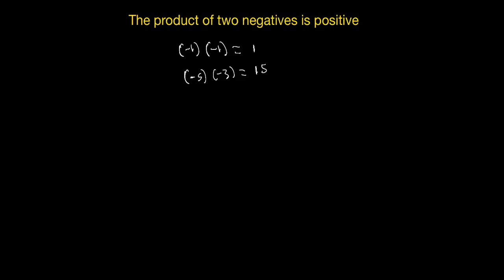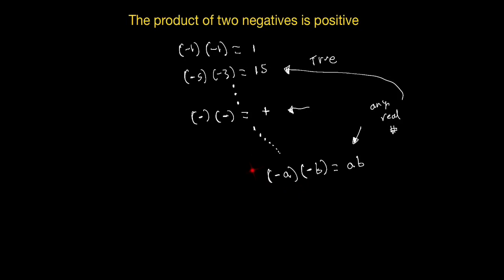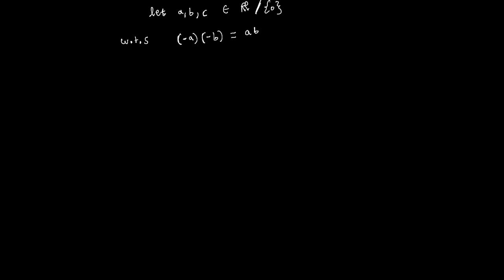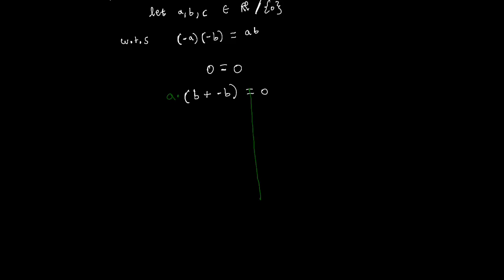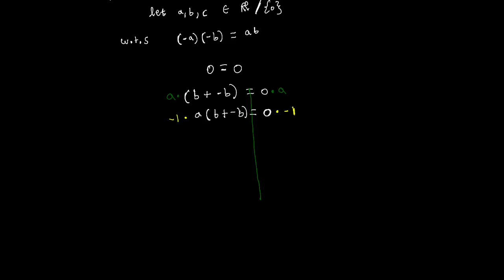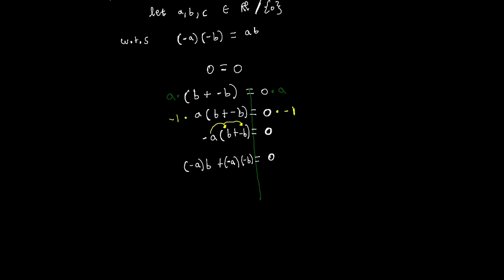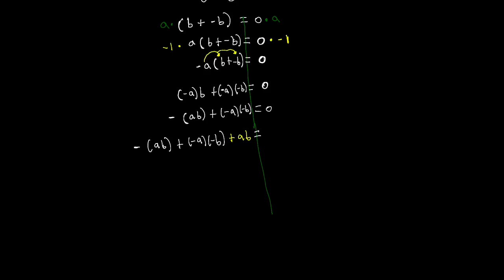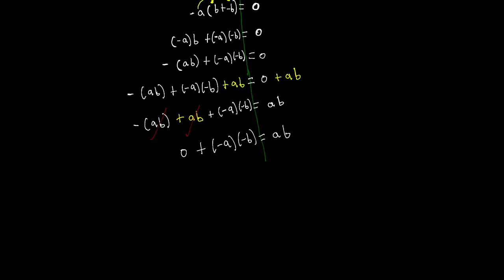Product of 2 negatives is positive